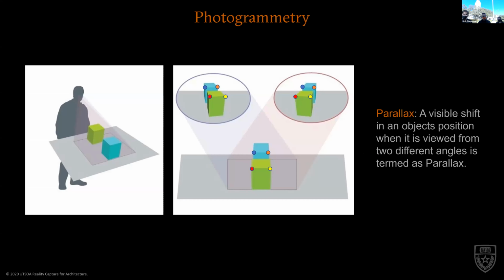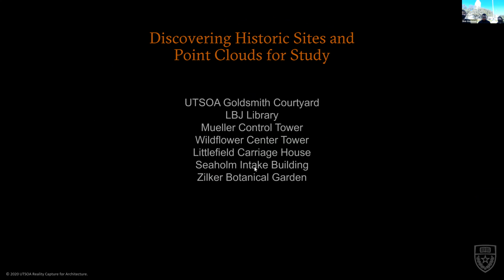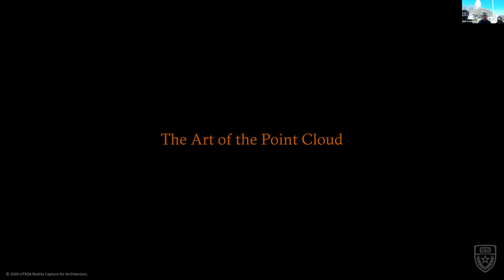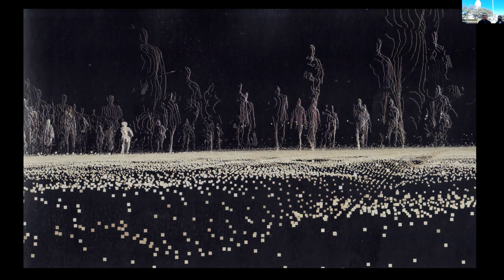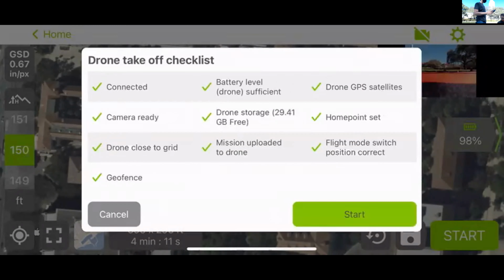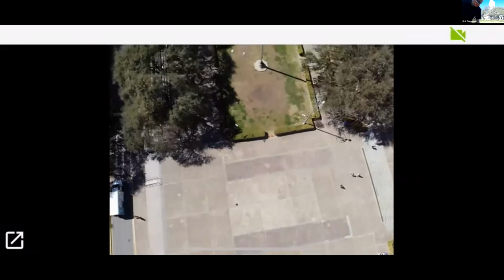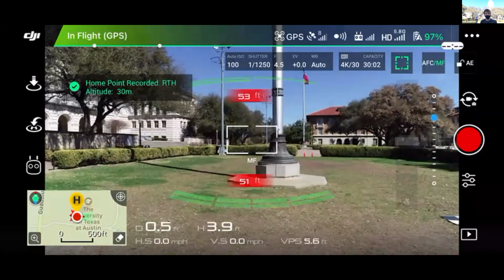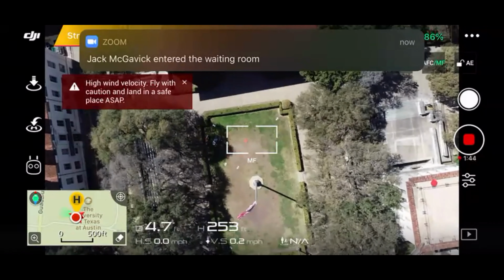Explore UT 2021 Drone Flight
Senior Lecturer Robert Stepnoski and his team demonstrate how drones are used in aerial photogrammetry to create point clouds for 3D modelling.